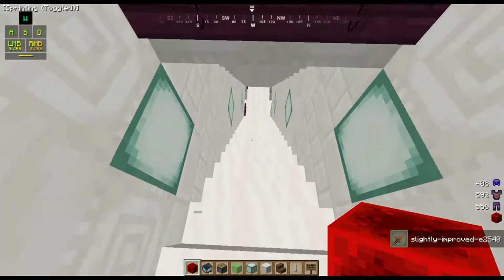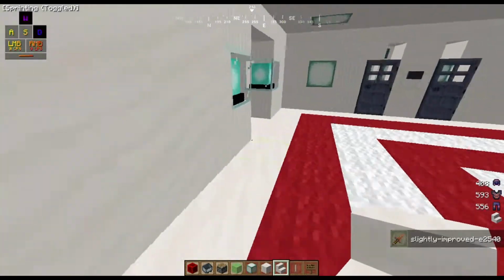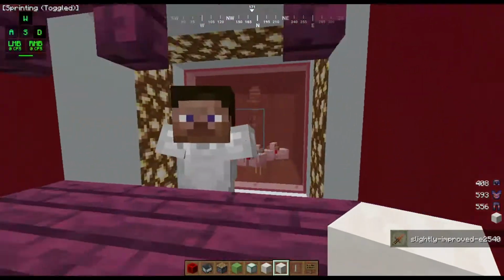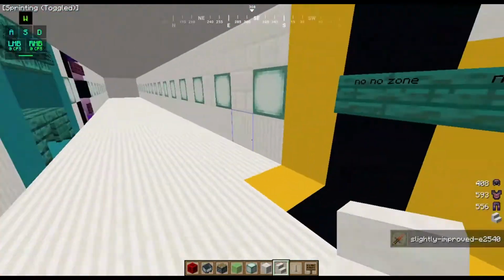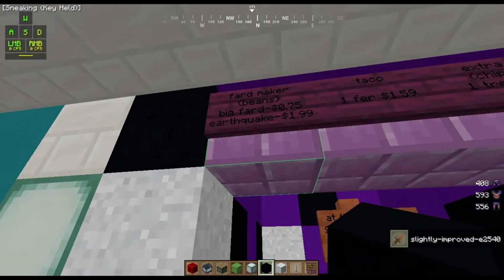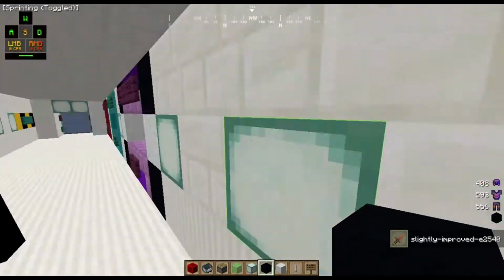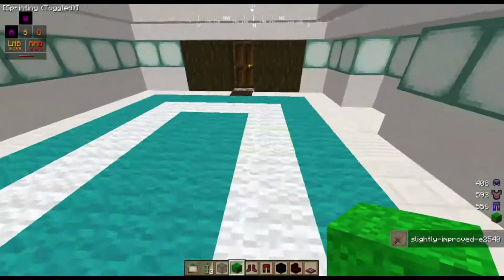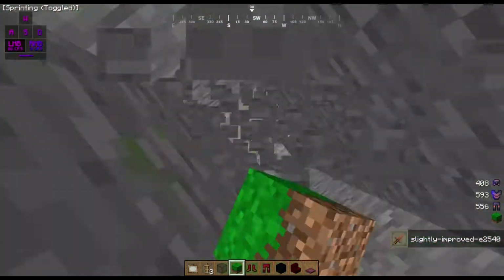(WITH FRIENDS) Admin Island 3 {Java Edition 1.16.5 LUNARCLIENT} [BUILT PARKOUR!!!]